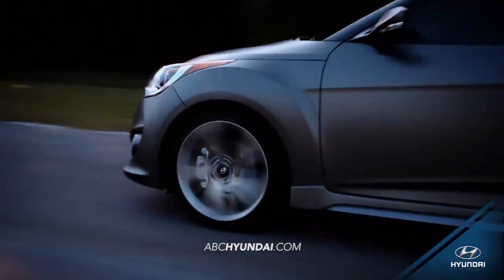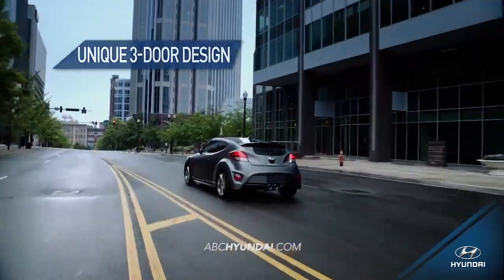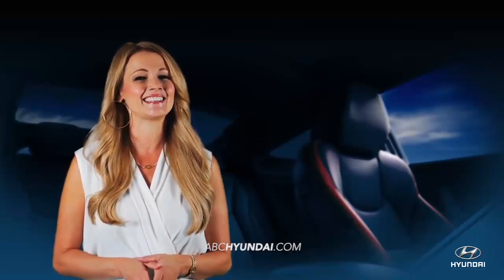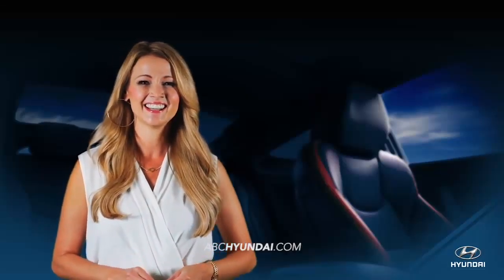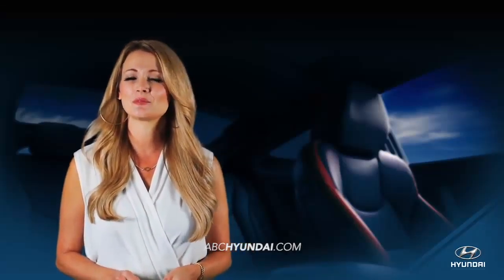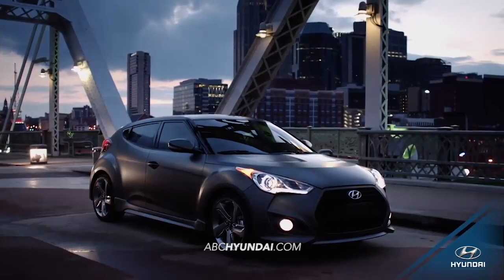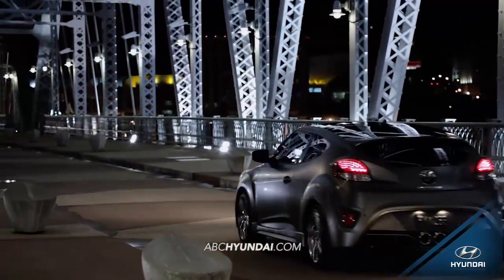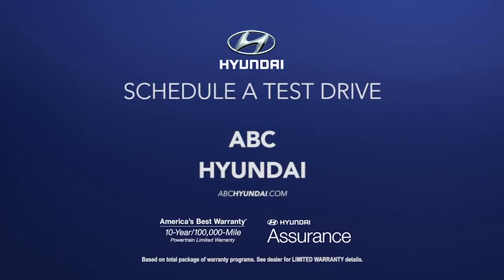ABC 2016 Hyundai Veloster Overview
With a visionary combination of performance, safety, and style, you'll turn heads in the 2016 Hyundai Veloster.